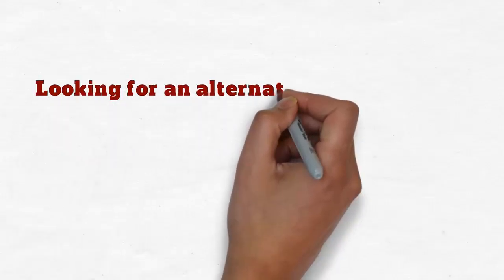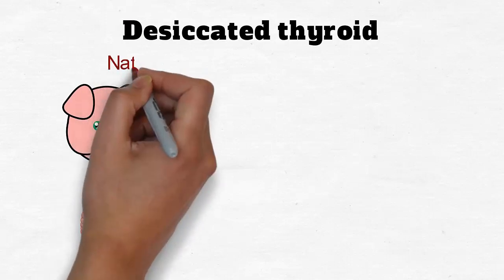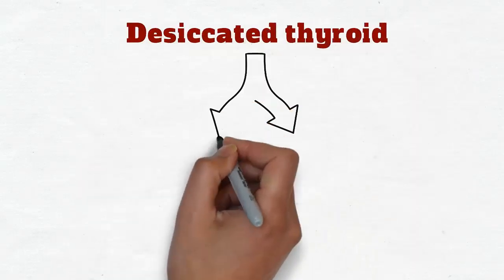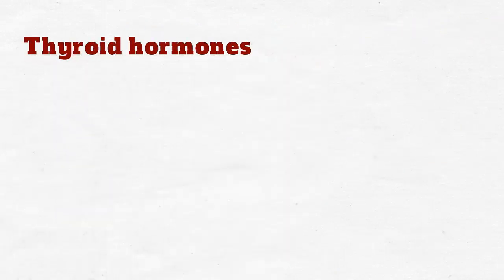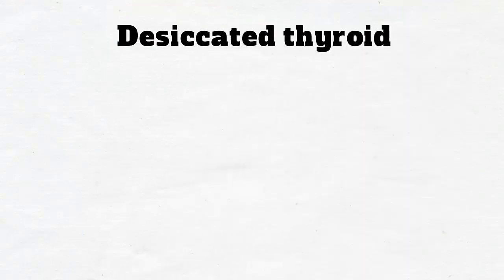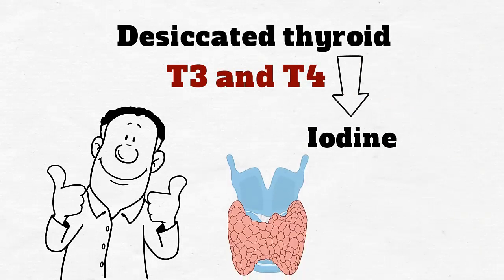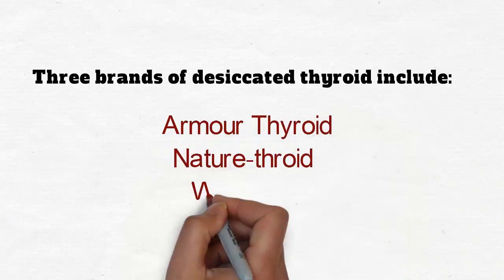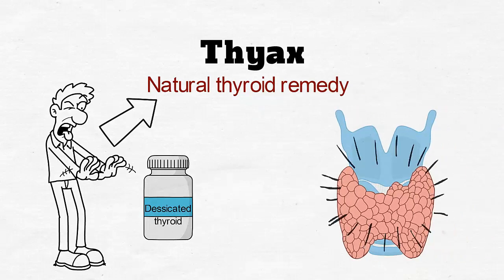Taking Synthroid? Consider These Instead...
Synthroid is the most popular thyroid hormone replacement drug on the market. It contains levothyroxine, the more abundantly produced of the two thyroid hormones. Endocrinologists widely endorse Synthroid for the treatment of hypothyroidism but it does come with a number of serious side effects and limitations.

Hypothyroid Support Supplement